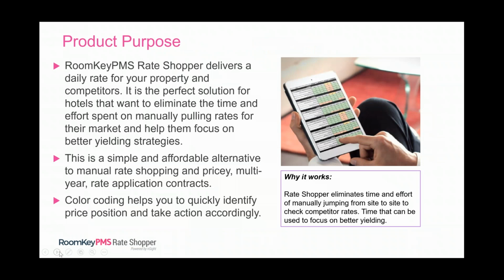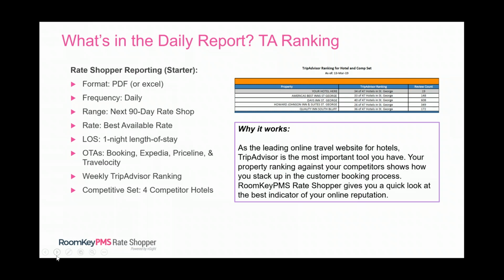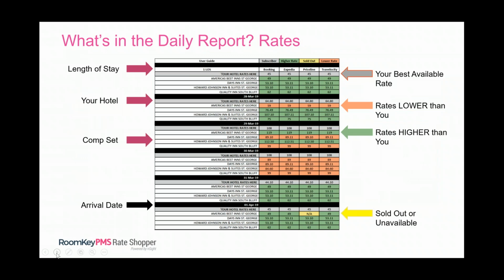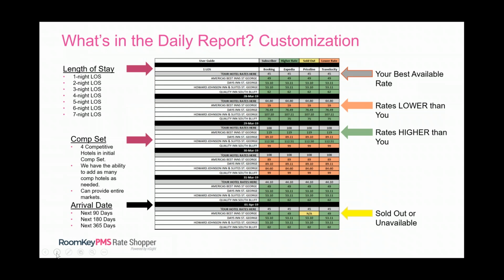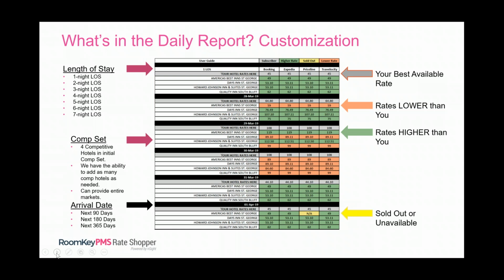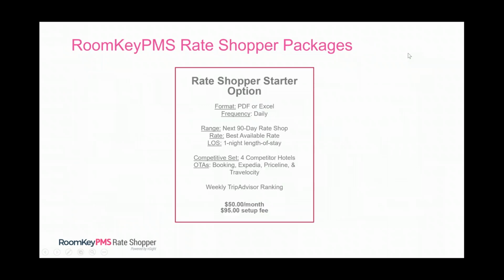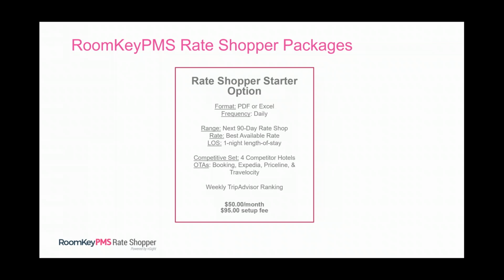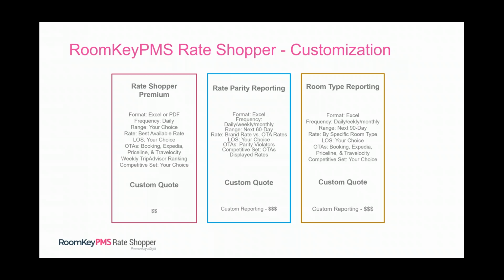RoomKeyPMS Rate Shopper, powered by nSight: Webinar - April 17, 2019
RoomKeyPMS recorded a webinar with nSight on April 17th, 2019, to introduce you to our new product - RoomKeyPMS Rate Shopper - and how your hotel can benefit!

Our Rate Shopper provides an easy way to stay on top of competitor pricing and performance.

In this webinar, you will learn how to get the most value from the new RoomKeyPMS Rate Shopper.

Additionally, learn how to:
- Increase revenue
- Improve your performance
- Stay on top of competitor pricing